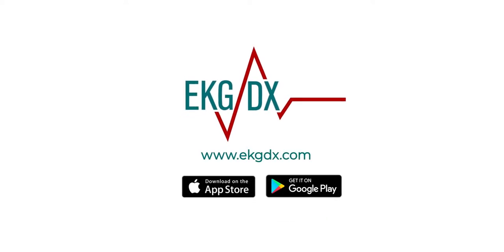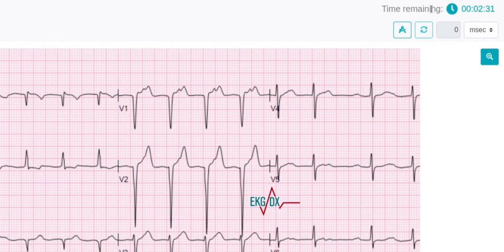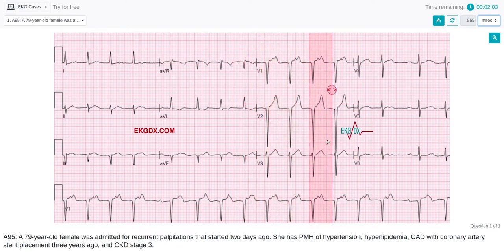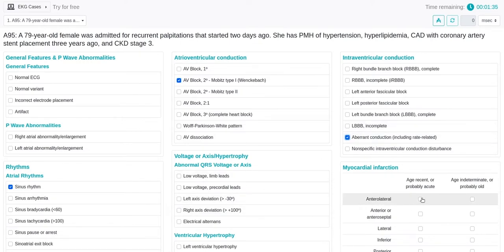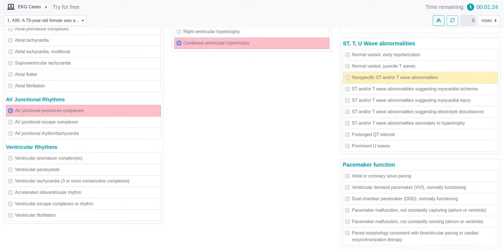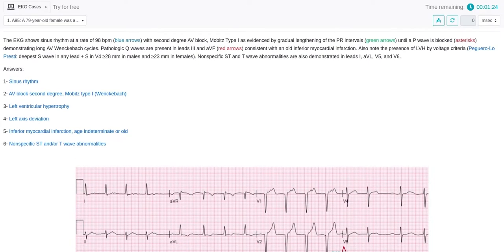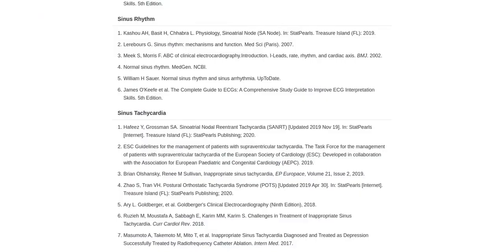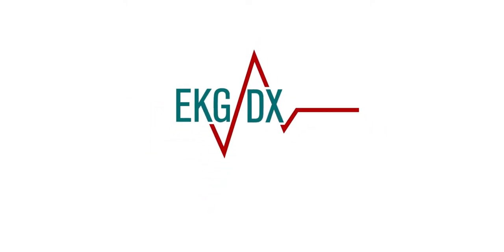EKGDX - Volume II (Set A). 100 EKG challenges with ABIM answer sheet. Ace your Cardiology Boards.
Volume II (Set A) contains 100 EKG challenges, from basic principles to clinical presentation. Each case study is presented in the standard twelve-lead EKG with ABIM answer sheet.

Volume II is a superb addition to the library of every intern, resident, physicians in practice, cardiology fellows that are interested in improving their interpretation of EKGs and preparing for board examinations, or someone who considers himself an expert.

The content is available in two languages (English and Spanish).